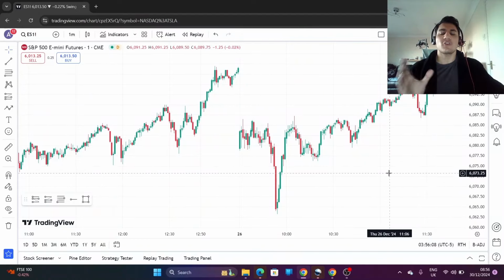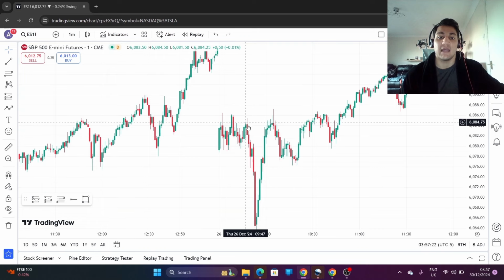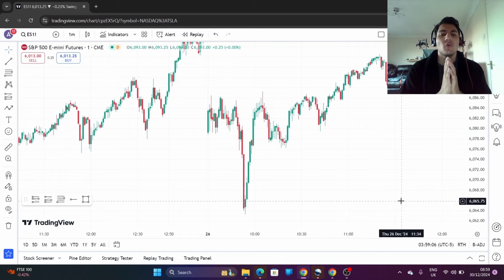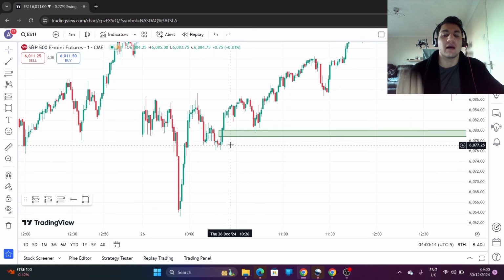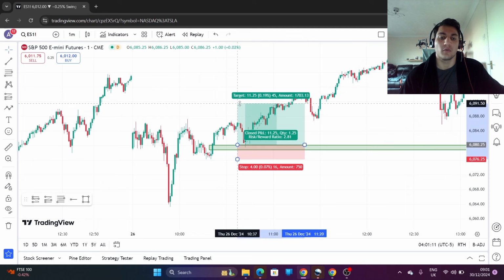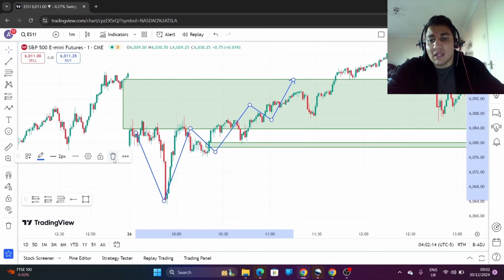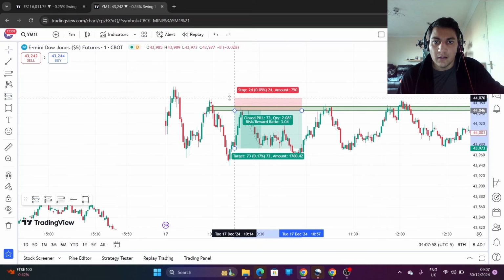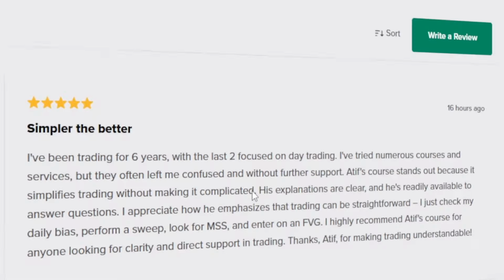Day Trading Futures (Beginner to Expert)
Day Trading Futures (Beginner to Expert). Day trading futures offers an incredible opportunity for traders of all levels, from beginners to experts. This video provides a comprehensive guide to mastering futures trading for beginners, including an introduction to day trading futures and the essential futures trading basics you need to know. Whether you're wondering what is futures trading, exploring how futures trading works, or looking for the best futures trading strategy, this is the video for you.

We’ll cover how to trade futures, share a simple futures trading strategy, and explain what are futures and how the futures market operates. For those starting out, discover an easy futures trading strategy designed for futures trading for beginners and practical insights into trading futures with confidence.

You’ll also learn advanced techniques like scalping futures, how to scalp futures, and a beginner-friendly day trading futures strategy. Curious about emini trading or how to trade micro futures? We’ll break down micro futures strategy step by step.

This video is your ultimate resource for improving your skills, whether you’re just starting out or looking to refine your futures trading strategies to become more profitable. Let’s make day trading futures simple and effective!

Learn directly from me on how to become a profitable trader

Get access to my personal swing trading model that I and others use to get funded

It cost nothing and helps me to get monetised :)

Time Stamps

00:00 - Intro
00:17 - S&P 500 Example
00:30 - Don’t Trade The First 30 Min
02:24 - The Entry Pattern
06:18 - Dow Jones Example
07:34 - Outro